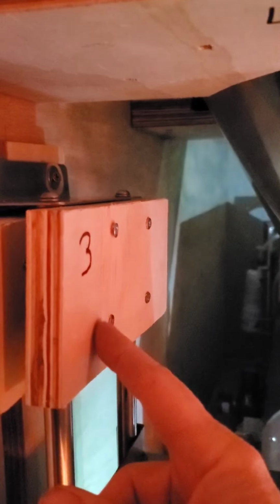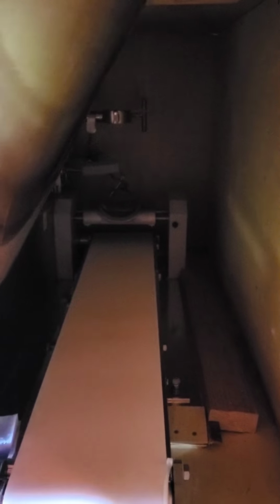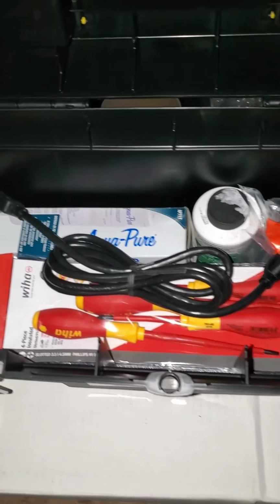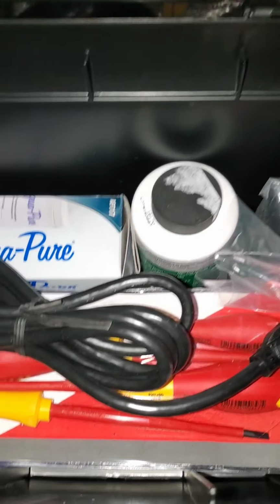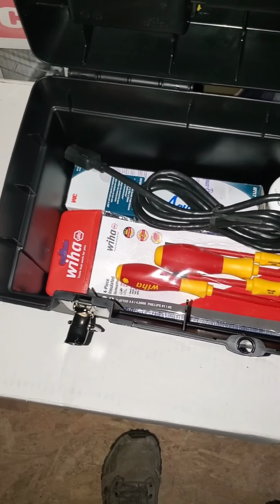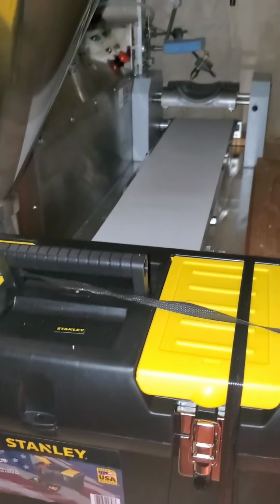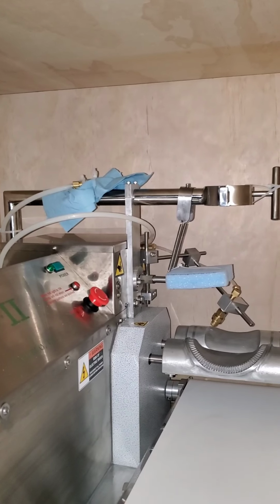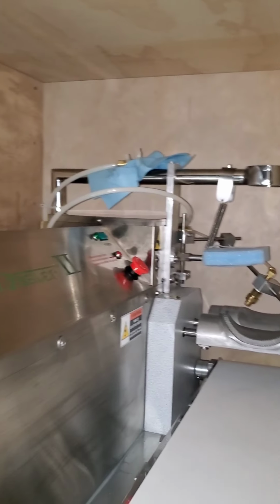Piemaster SA 21 Tutorial #13 UN-crating your Piemaster SA-21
SA-21 Piemaster II Tutorial #13 Un-crating. Very important to watch.